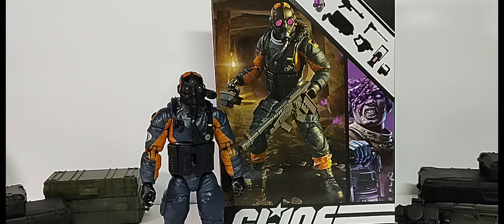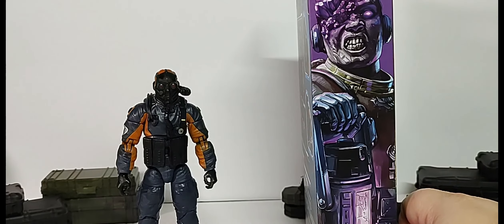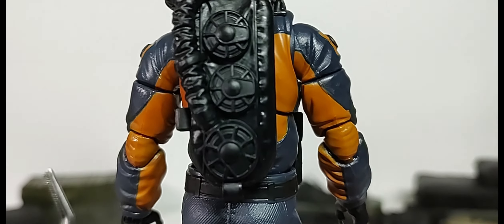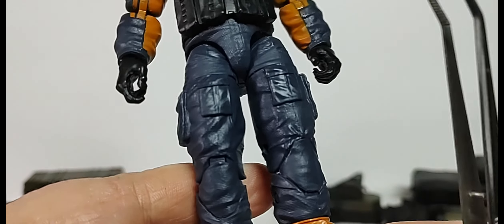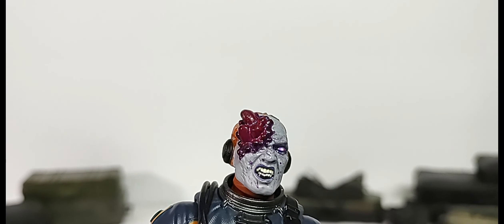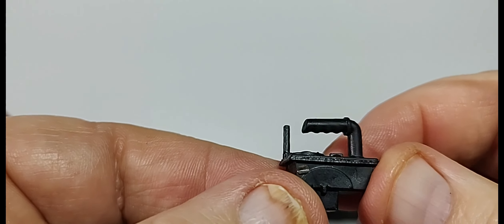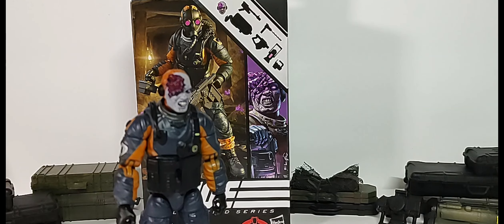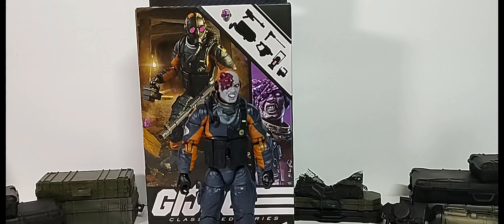G I Joe Classified Series Mole Rat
Well this figure is loaded with some cool surprises love the glow in the dark feature and the sculpting of the environmental suit